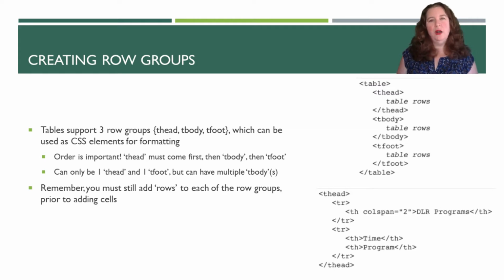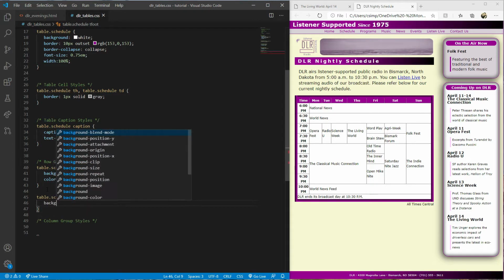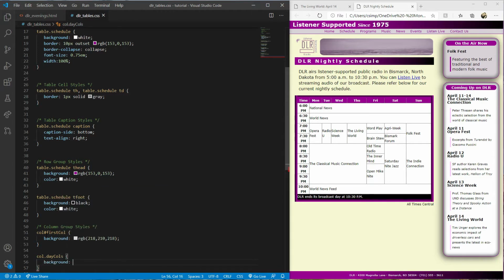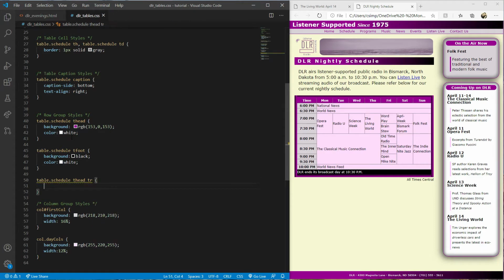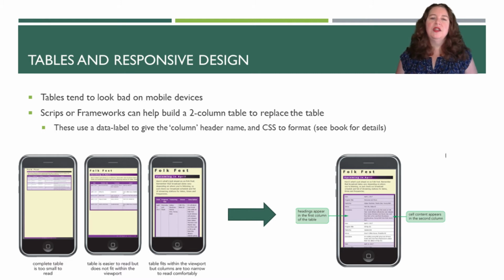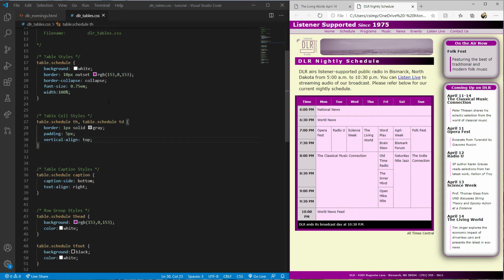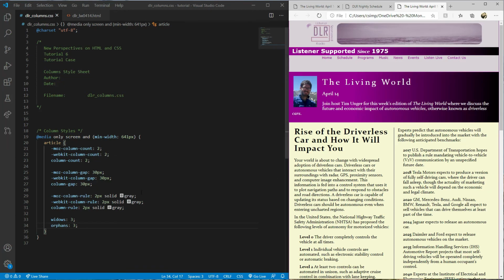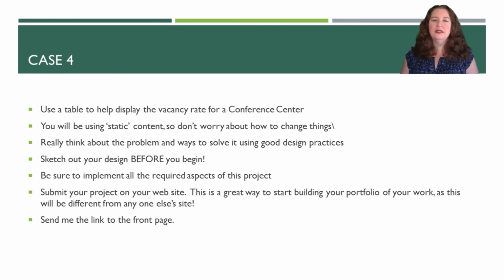CSCI 181 - Web Design - Chapter 6 Session 2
Working with tables and columns session 2